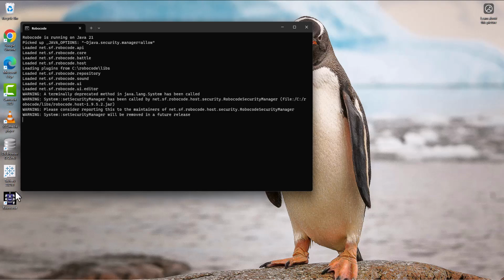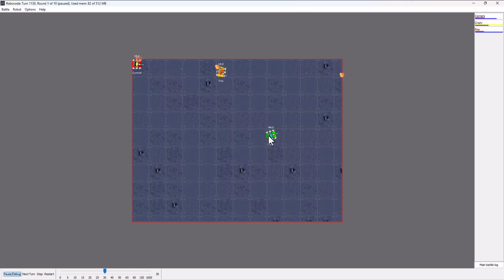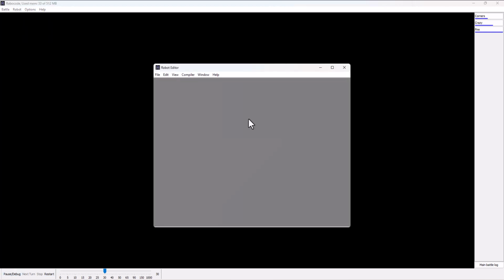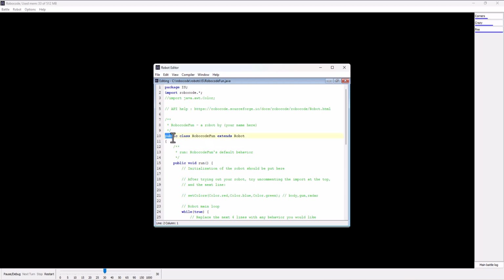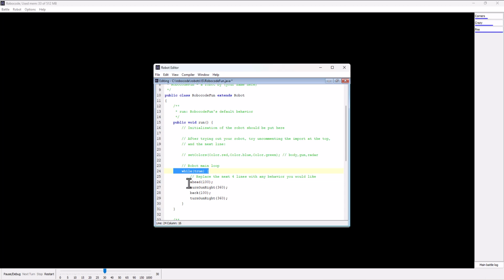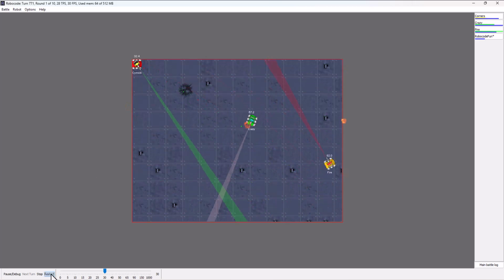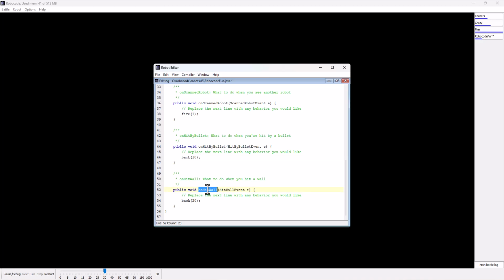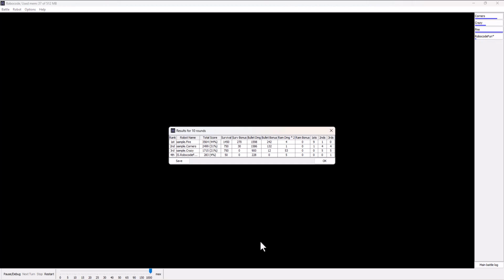Robocode Crash Course - 02 - Intro to Robocode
This series of videos covers the basics of Robocode.  This video walks through a demo of a battle, the code editor, and the structure of the default bot in Robocode.